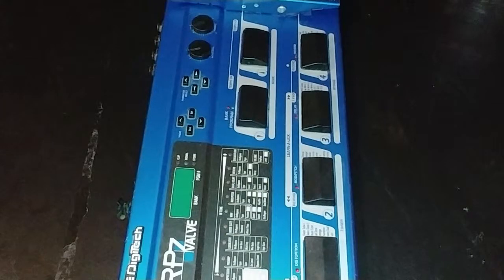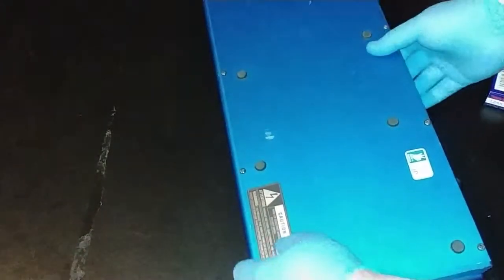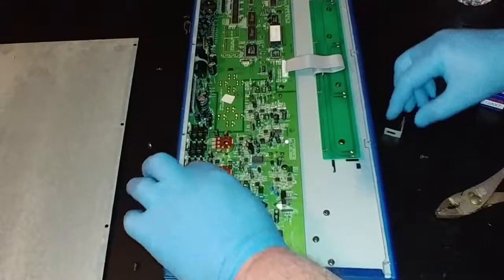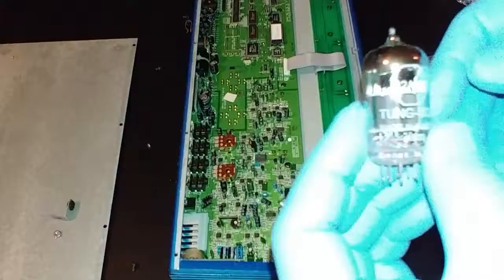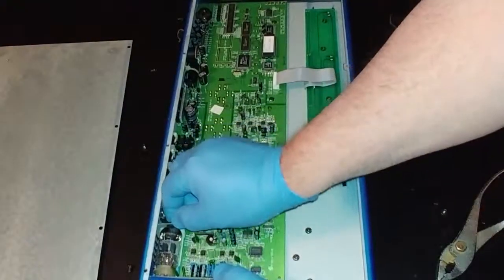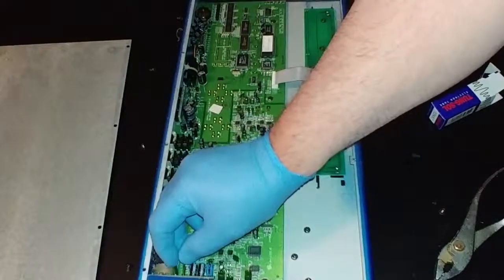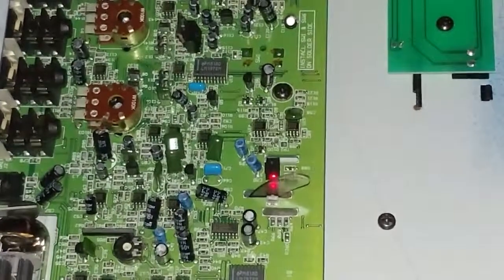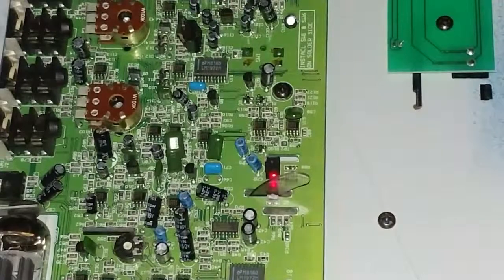Digitech RP7 Valve - Tube Replacement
I am here with a multi effects unit that I purchased used. I decided to freshen it up with a new tube (or valve as some may prefer). I also replaced the battery while I was inside.